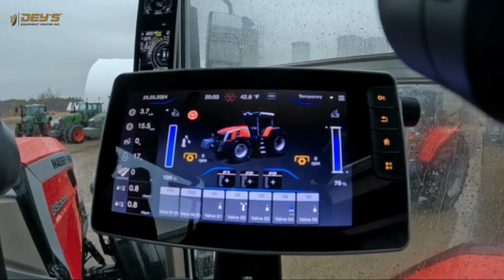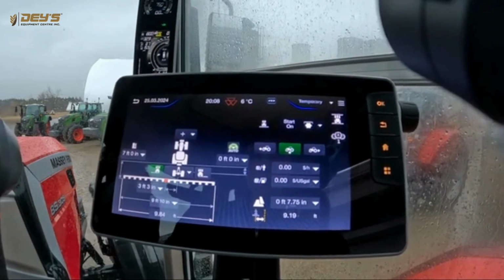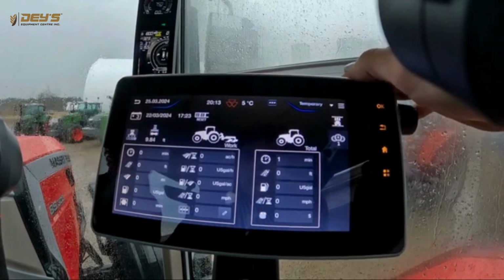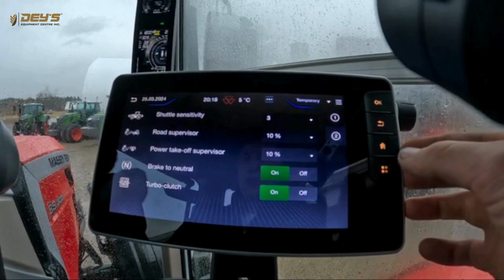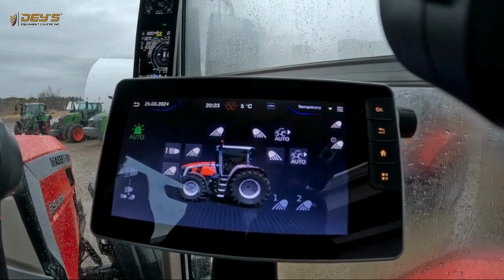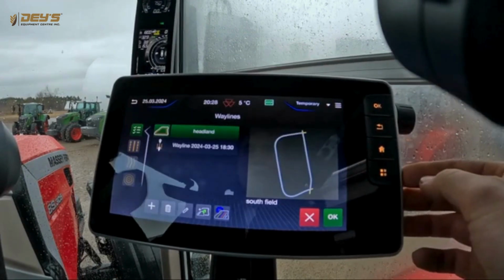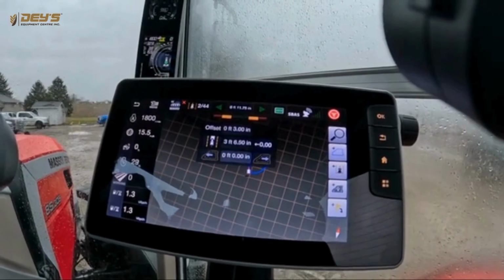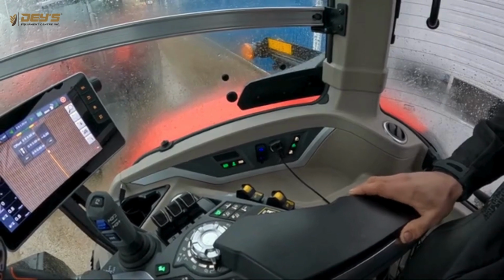Massey Ferguson 8s GPS Functions - Datatronic 5